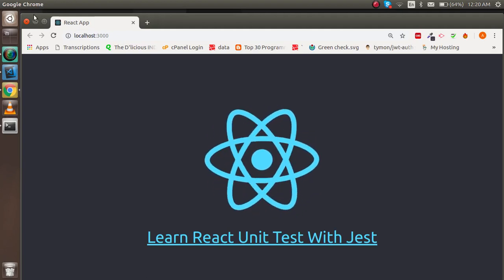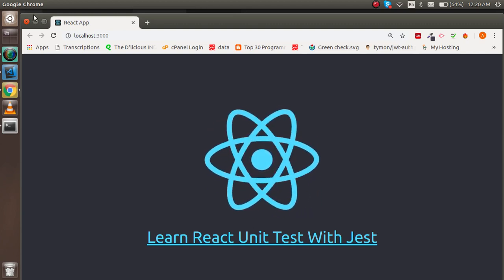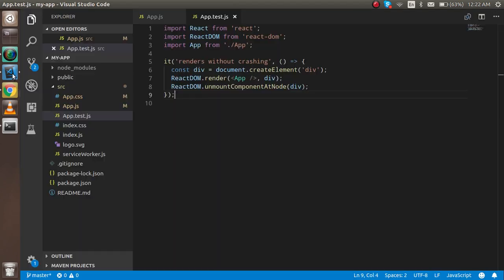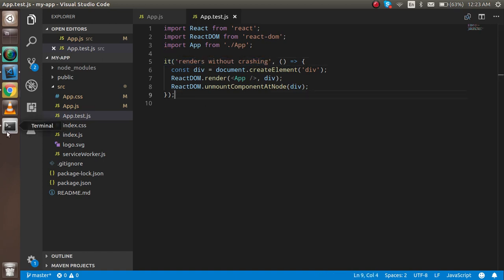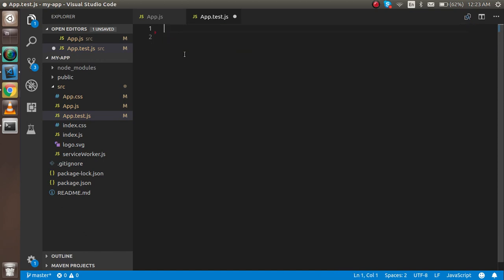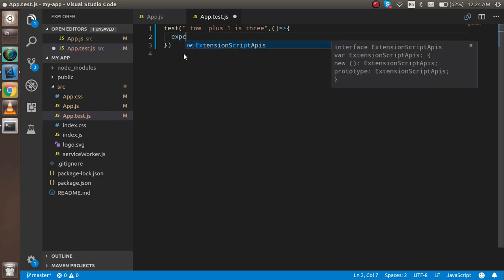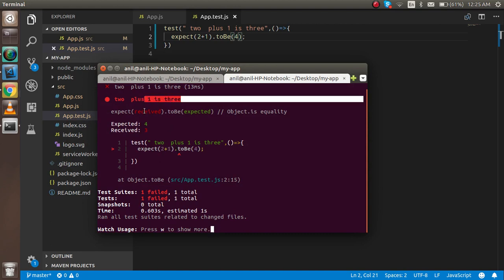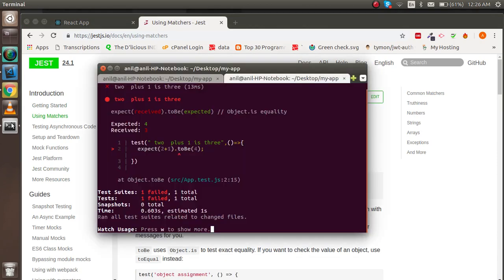React js with jest tutorial | basic test example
In this video we will learn how to start with react js and jest video tutorial.